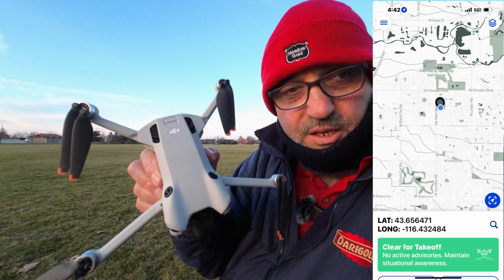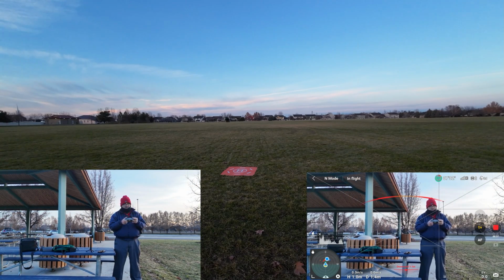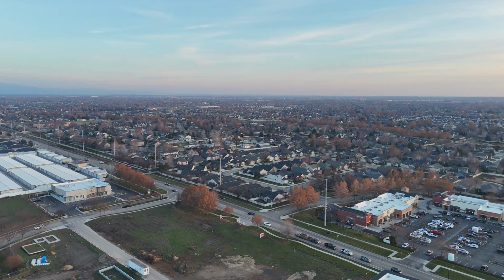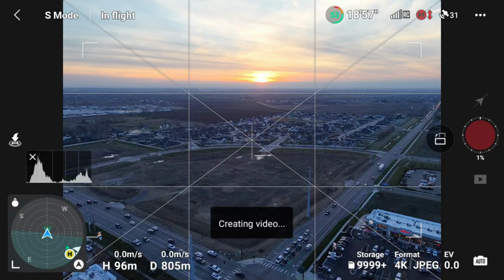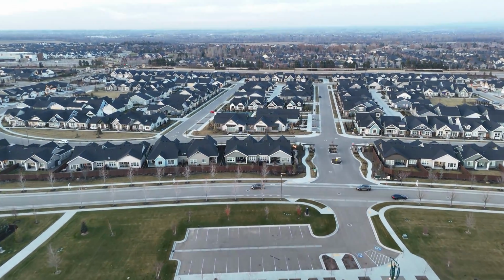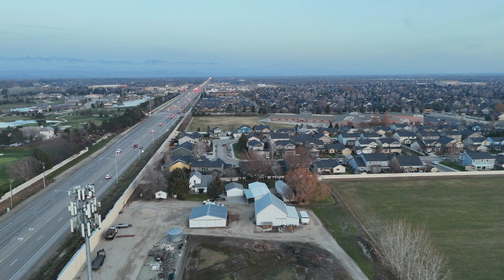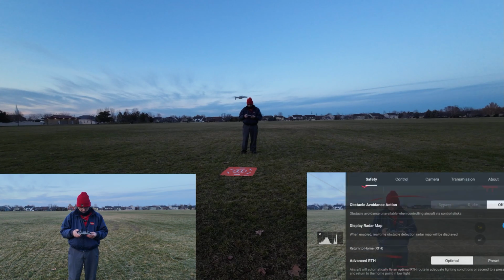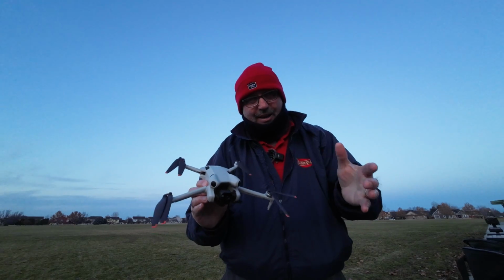DJI Mini 4 Pro Sunset Hyperlapse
This was really a spur of the moment flight.  The DJI Mini 4 Pro is such a pleasure to fly.  It takes a damn good HyperLapse too!  It was a nice winter sunset.

DJI Mini 4 Pro
DJI RC PRO
DJI Avata
DJI Air 3
DJI Mini 3
DJI Mini 3 Pro
DJI Mavic 3 Pro
DJI Mavic 3 Classic
DJI Mavic 3
DJI Mini 2 SE
DJI Mic System
DJI Action 4
DJI Pocket 3
Case for the Mini 2 and Mini 2 SE
Potensic Atom
Autel Evo Lite+ Premium Bundle
Autel Nano+ Premium Bundle
Fimi X8 Mini v2
Fimi X8SE 2022 V2
Start RC 25" Landing Pad
Canon M50
GoPro Hero 11 Black
GoPro Hero 9 Black
EcoFlow River 2 Power Station
The Anemometer that I use
Freewell Filters Amazon Store
Holy Stone HS720G
Holy Stone RID Module

StartRC Amazon Store for drone accessories